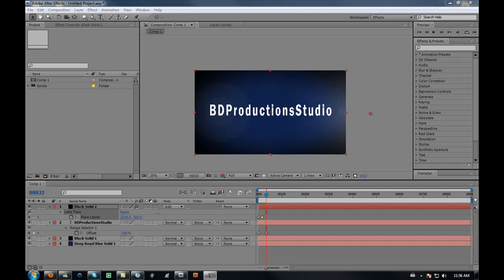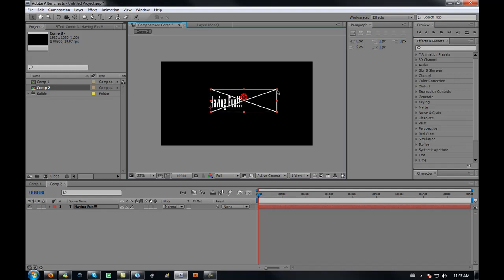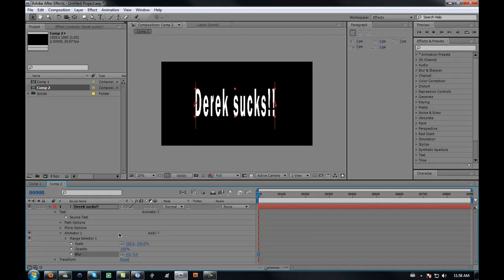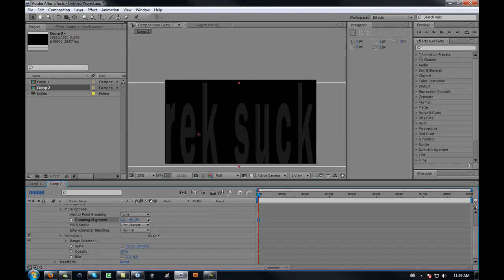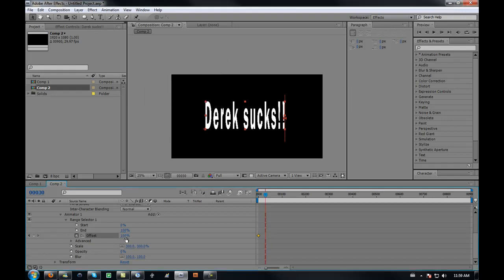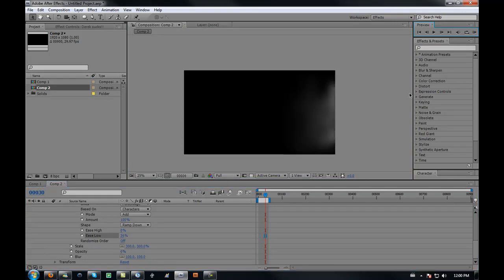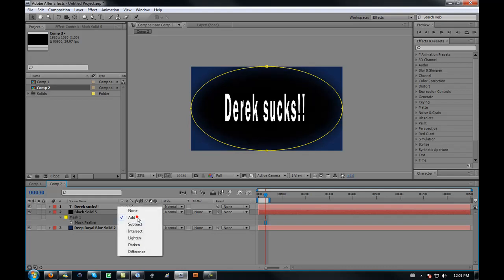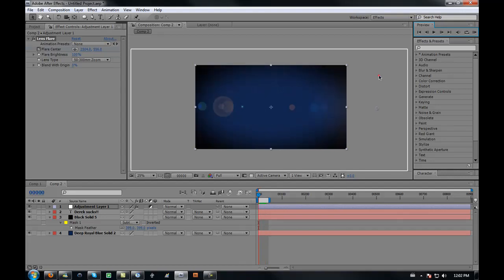Adobe After Effects Tutorials | Cool Movie Title Effect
i found out that you can do cool things with text in after effects